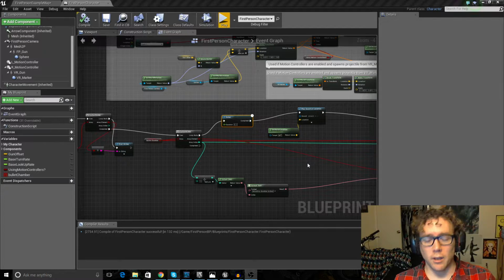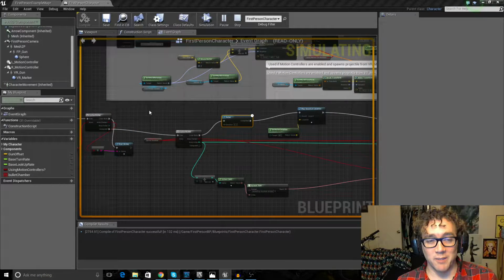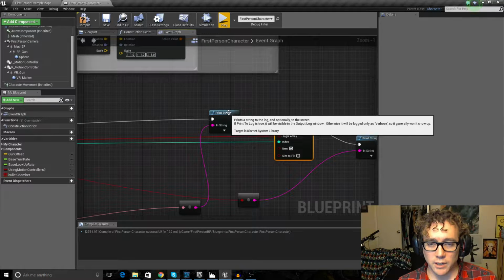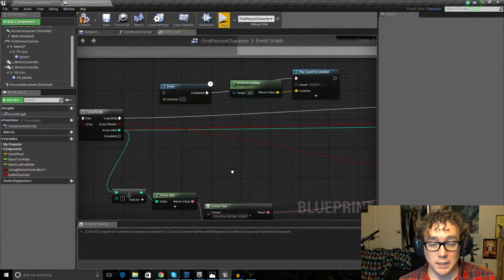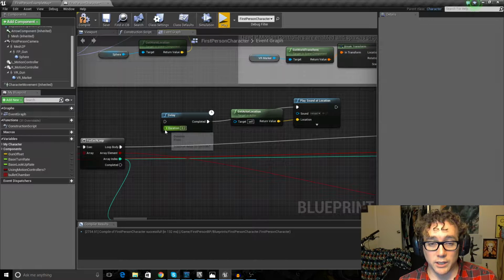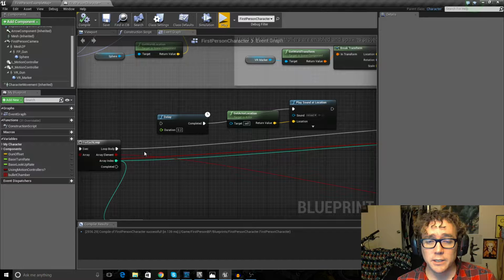Unreal Video Journal June 08 2016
Unreal Died, had technical difficulties, but got to practice a little. Trying practical application goodness.